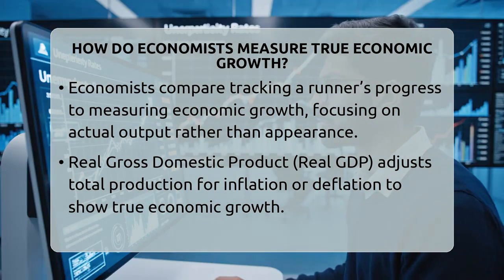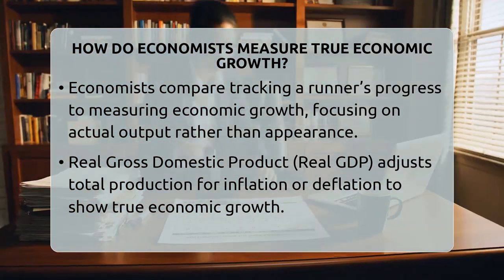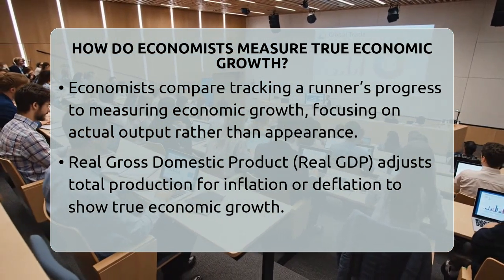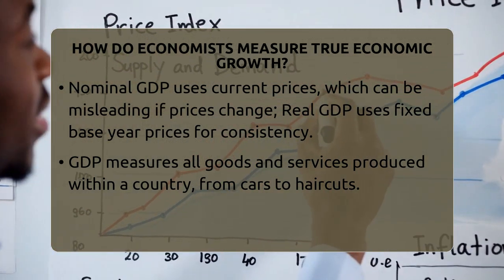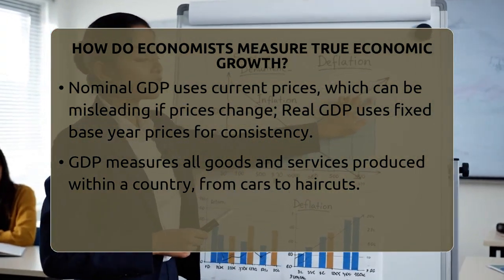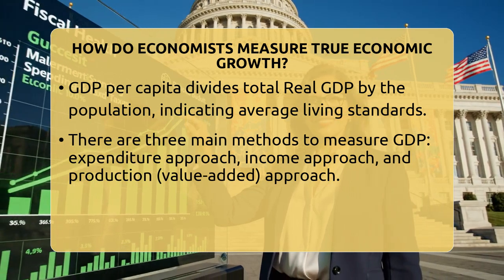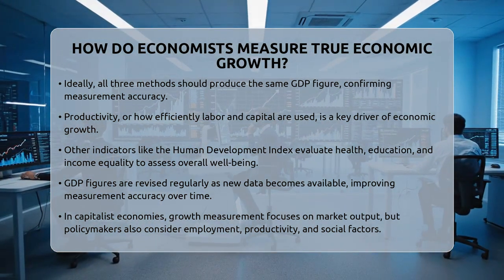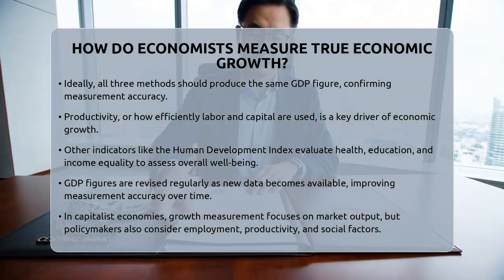How Do Economists Measure True Economic Growth? - Macroecon Experts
How Do Economists Measure True Economic Growth? Have you ever wondered how economists determine the true growth of a country's economy? In this informative video, we'll explain the key methods used to measure economic progress beyond just looking at prices. You'll learn about the main tools economists rely on, such as Real Gross Domestic Product (GDP), and why adjusting for inflation is essential for accurate measurement. We’ll discuss how different approaches—expenditure, income, and production—contribute to understanding overall economic activity. Additionally, we'll explore how economic growth impacts people's lives through indicators like GDP per capita, which reflects average living standards. The video also covers the importance of productivity and how improvements in efficiency can drive growth without additional employment. We’ll highlight why other measures, like the Human Development Index, are important to get a complete picture of a nation's well-being. Plus, we’ll explain how GDP figures are revised over time to ensure accuracy. This video is perfect for anyone interested in understanding the real story behind economic growth and how policymakers use these measurements to make informed decisions. Join us to gain a clearer understanding of how economic success is assessed and what it means for everyday life.

About Us: Welcome to Macroecon Experts, where we simplify complex economic concepts for everyone! Our channel is dedicated to breaking down key topics like GDP and Economic Growth, Inflation and Deflation, Fiscal and Monetary Policy, Interest Rates and Central Banks, Unemployment Rates, Business Cycles, National Income Accounting, Government Spending and Taxes, and Global Trade and Exchange Rates.